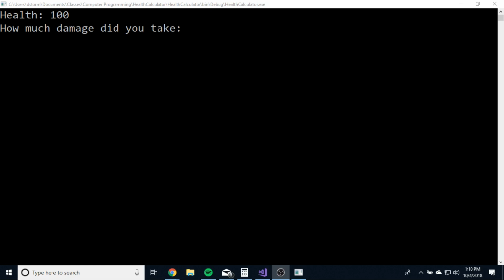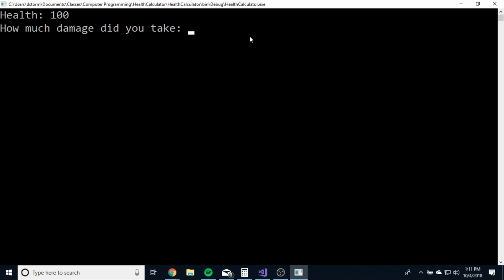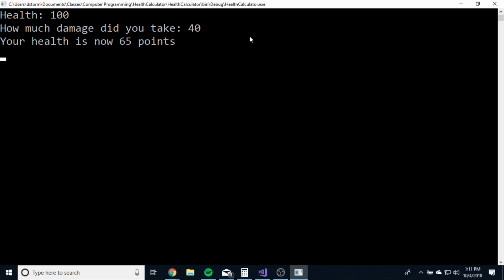Computer Programming - Health Calculator Example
A video showing an example of the Health Calculator project.